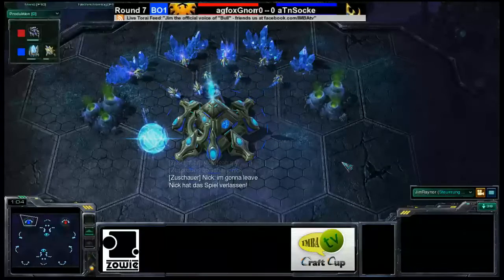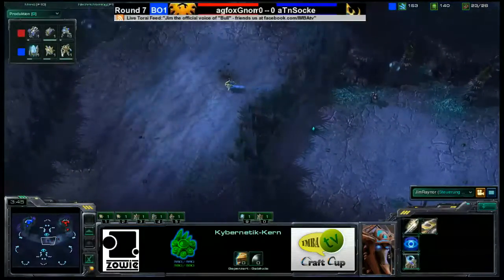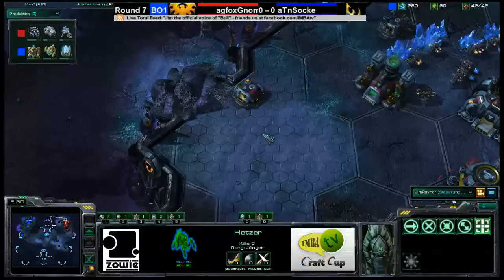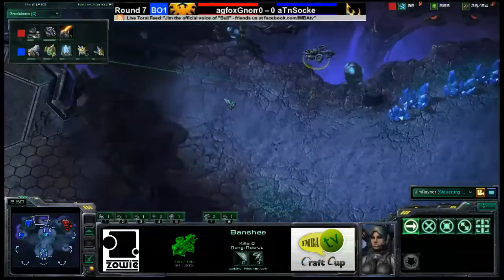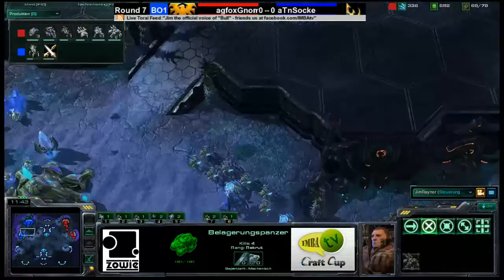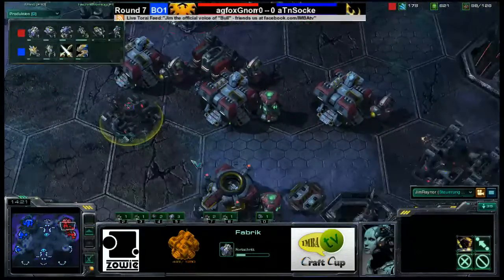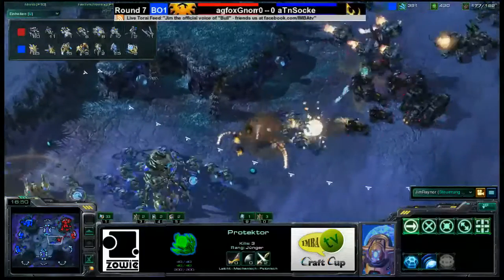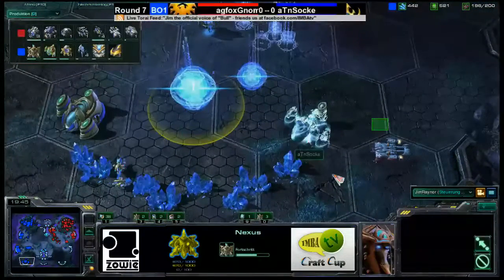CraftCup #28 Complete Event - Part 14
Complete CraftCup Event Action Starts 22 Minutes into the video.  There is a small pre-game show.